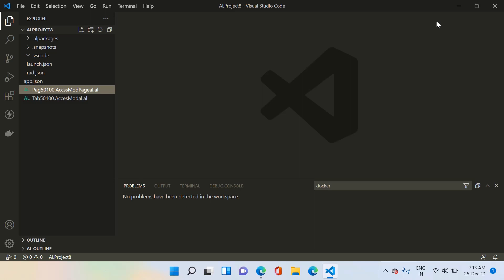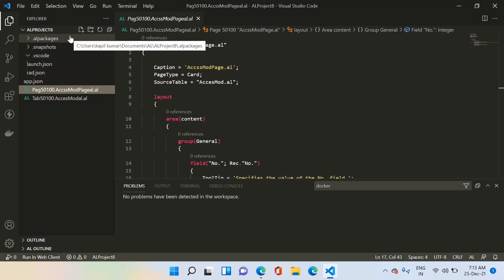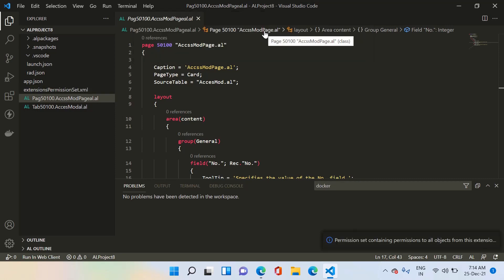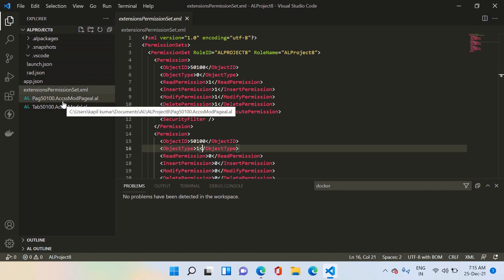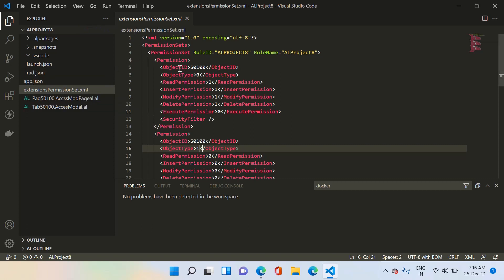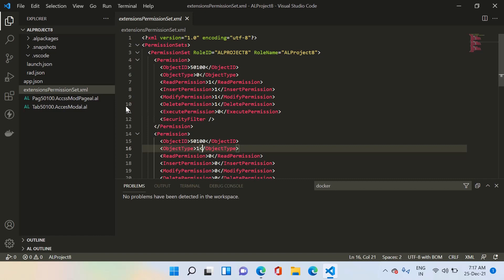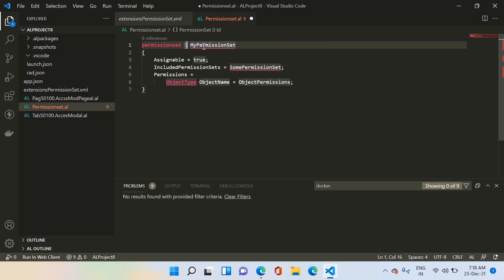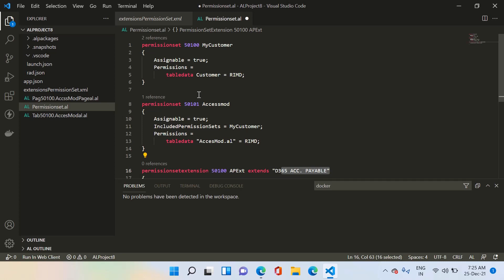Different Ways to create Permission sets in Dynamics 365 Business central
We have discussed 2 ways to create the permission sets in Dynamics 365 Business central using AL Language in Visual studio code.

1. Auto generate using in built function.
2. Using Permission set Snippet